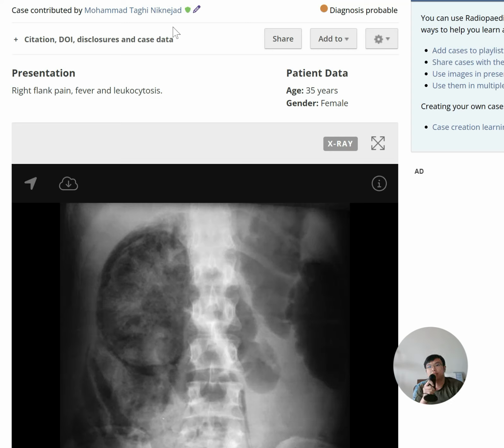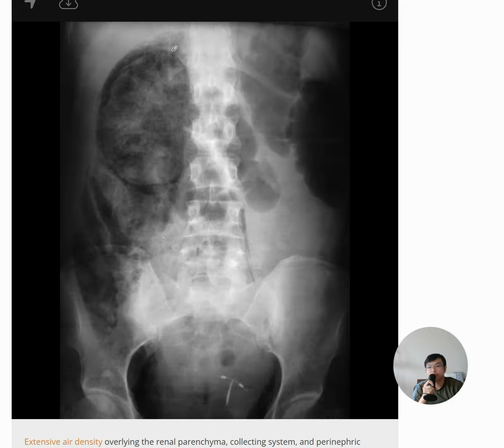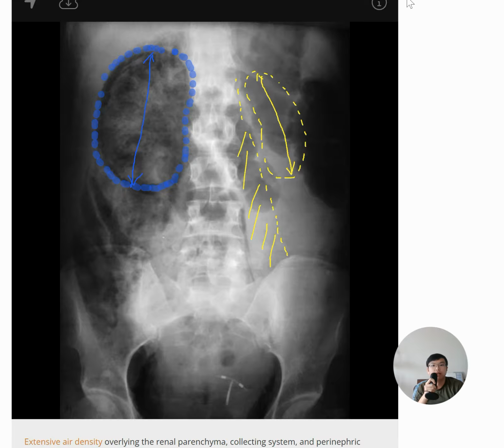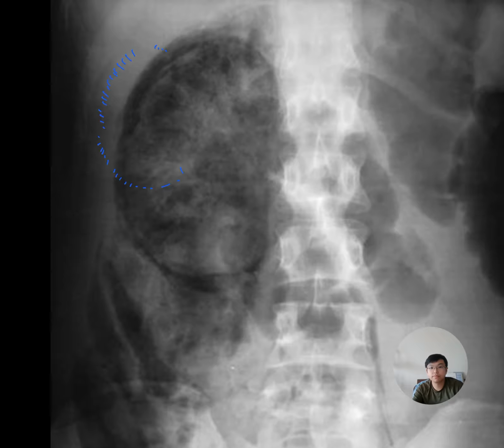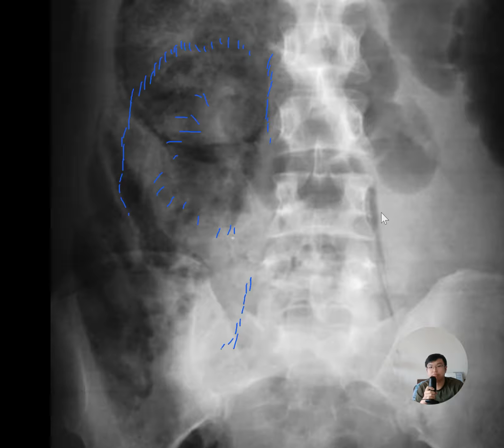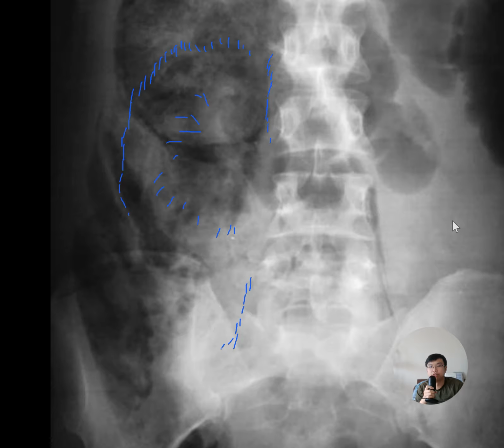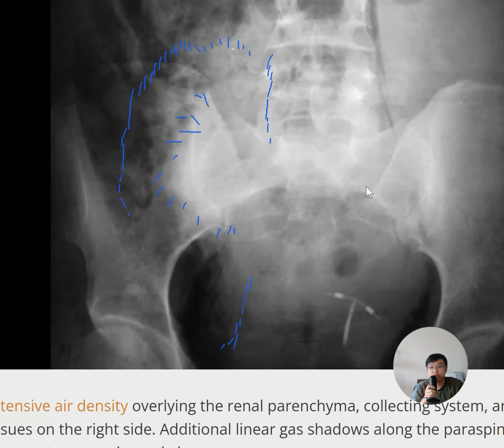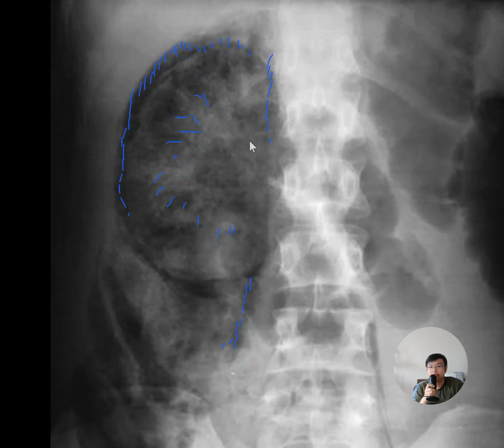Emphysematous Nephritis on Plain Film: Clues on Abdominal X-ray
In this abdominal radiograph teaching video, we review the key imaging features of emphysematous nephritis and how to recognise it on plain film.

🩻 Learning objectives:
- Review the normal anatomy and expected appearance of the renal shadows on an abdominal radiograph
- Recognise the main radiographic features of emphysematous nephritis, including gas within the renal fossa and along the renal contour
- Understand how pneumoretroperitoneum appears on X-ray and how it differs from intraperitoneal free air (pneumoperitoneum)
- Know the typical predisposing factors (e.g. diabetes, urinary tract obstruction) and the principles of management, including urgent imaging and intervention

👩‍⚕️ Ideal for:
- Radiology, emergency, and surgical trainees
- FRCR / board exam candidates
- Anyone wanting to interpret abdominal radiographs more confidently in the acute setting